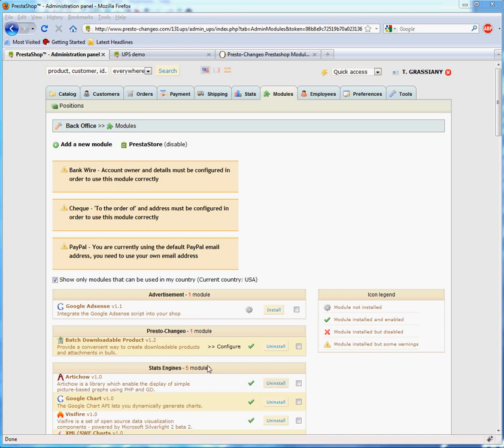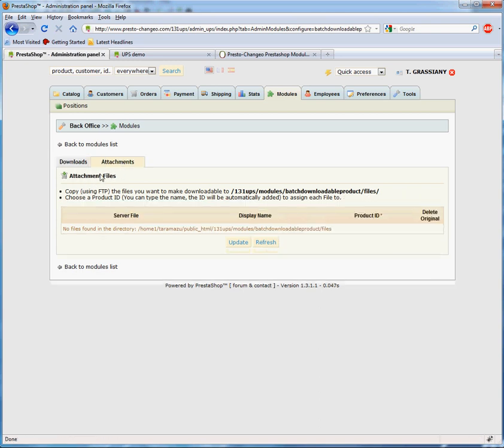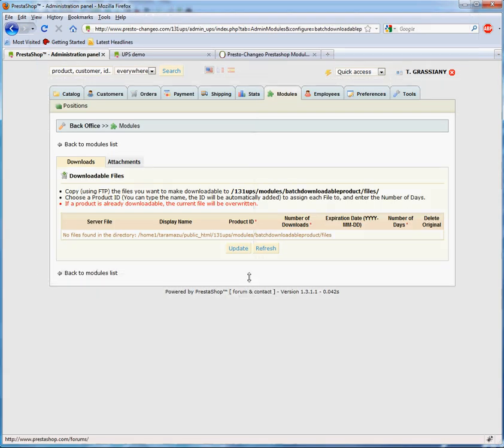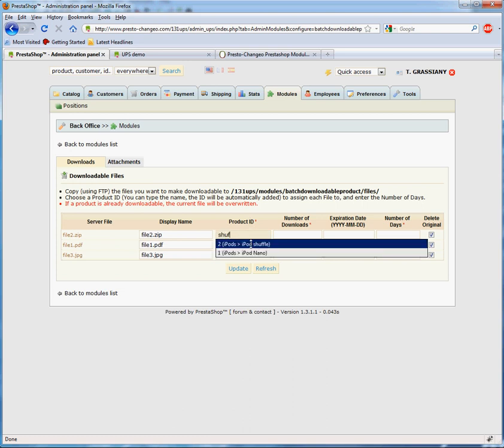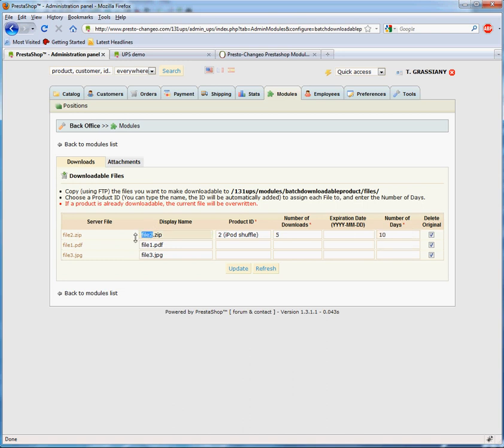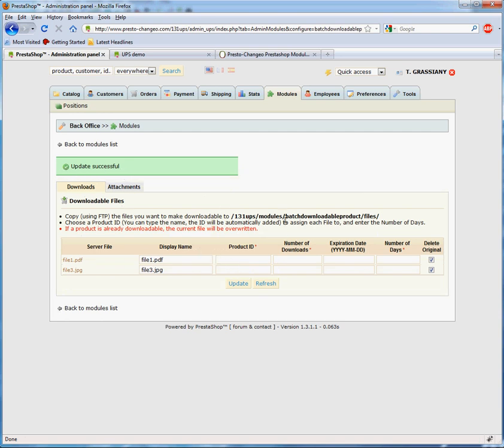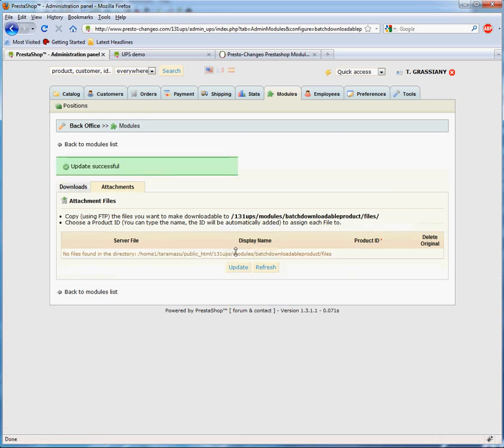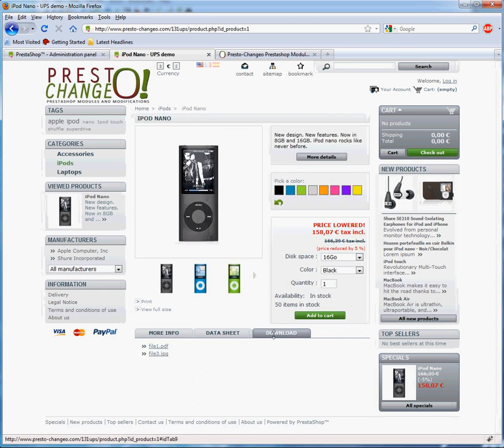Prestashop Module - Batch Downloadable Product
This video will show you how to configure the Batch Downloadable Product